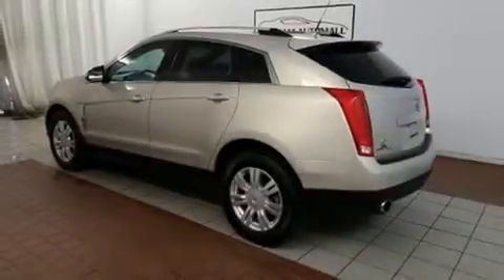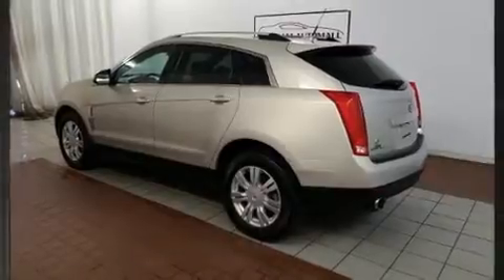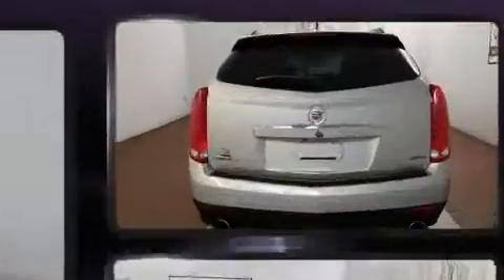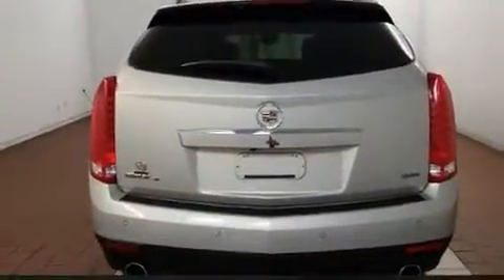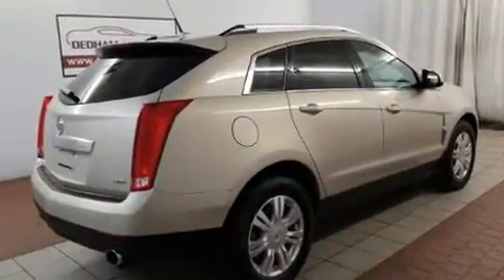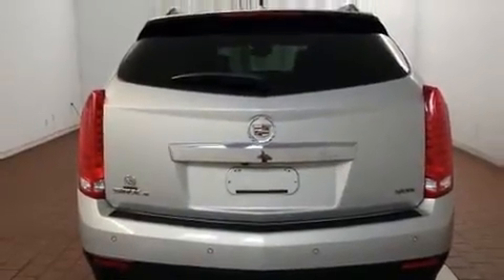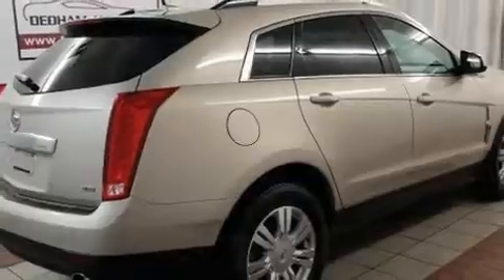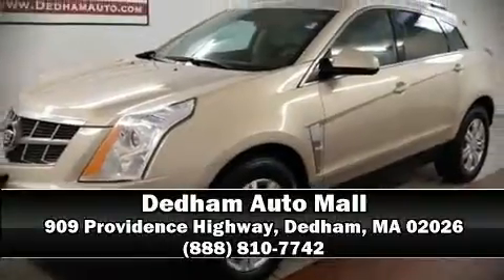2012 CADILLAC SRX Luxury AWD in Dedham, MA 02026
The 2012 CADILLAC SRX. A 3.6 liter V-6 engine pairs with a sophisticated 6 speed automatic transmission, and all wheel drive keeps this model firmly attached to the road surface. Top features include front dual zone air conditioning, leather upholstery, a built-in garage door transmitter, automatic dimming door mirrors, adjustable pedals, cruise control, an overhead console, and remote keyless entry. For drivers who enjoy the natural environment, a power moon roof allows an infusion of fresh air. In the event of a rollover collision, side curtain airbags provide additional protection for outboard seated passengers. It also arrives with a Carfax history report, providing you peace of mind with detailed information. We pride ourselves on providing excellent customer service. Stop by our dealership or give us a call for more information.